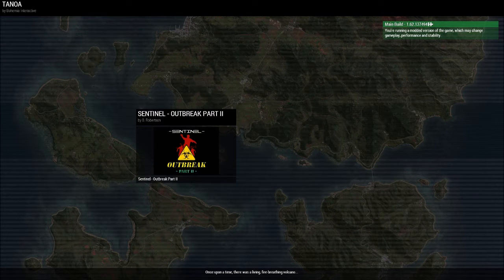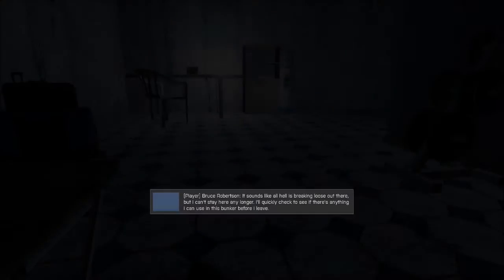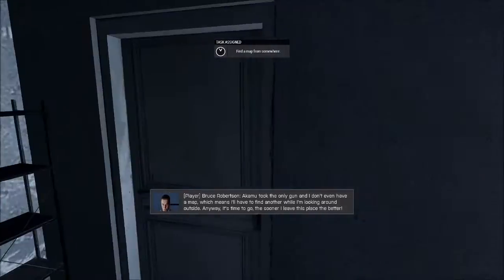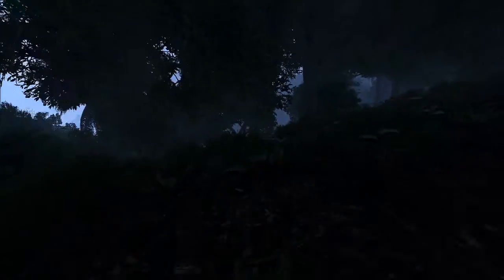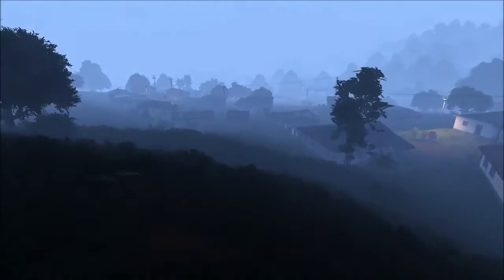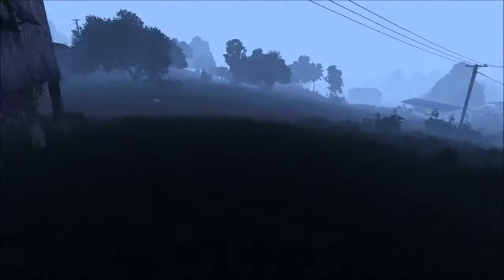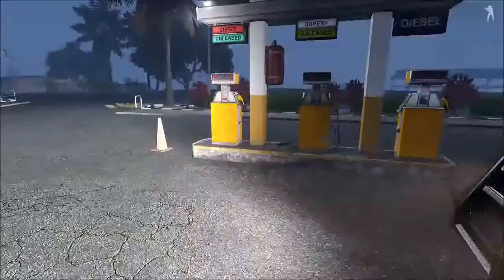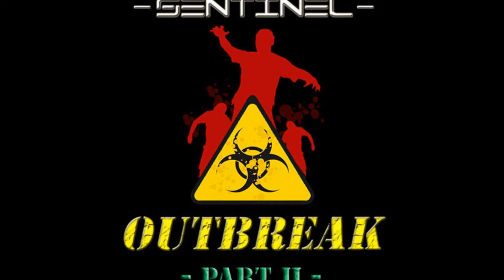Sentinel - Outbreak - Part II - (How it should play)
This is just a quick video to show everyone how to avoid the infected and find a vehicle in the beginning of the scenario, and also to prove to some of the people that have been messaging me, that the mission isn't "broken", it uses the same scripts and amount of units as the previous Outbreak missions - the frame rate issues and graphical glitches they've been getting is most likely due to their own in-game settings and/or their hardware struggling to cope.

My machine specs are as follows:
Intel Core i7-6700K Skylake CPU, 4 Cores, 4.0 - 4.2GHz.
16GB DDR4 2133MHz Memory (2 x 8GB Sticks).
Asus Z170 PRO GAMING Motherboard.
NVIDIA GeForce GTX 970 4GB Graphics Card.
Scenario average FPS = 25-35 With most of the graphical settings maxed out.

The specs of our slowest Beta Tester using his PC he bought in 2009 is:
Intel Core I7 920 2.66GHz (nehalem) overclocked to 3.8GHz.
6GB DDR3 1600MHz Memory.
Asus P6T X58 Motherboard.
GeForce GTX 560 Ti 1GB Graphics Card.
Scenario average FPS = 12-21 With most of the graphical settings set to medium or high.

The main bottleneck for him was the GPU (Graphics Card), his brother has an almost identical rig but a 2GB card and has a 10-15 FPS increase over him while playing Arma 3.
Neither of them suffered any significant slowdown or graphical glitches.

Basically, if the scenario doesn't play like the video shown here and your computer meets the requirements of the slowest Beta Tester, you need to adjust your settings.
If your computer doesn't exceed his specs then you seriously need to consider getting an upgrade, or skip playing this scenario until you've got a more capable machine.

I realise that this sounds a little harsh, but if you're using a computer that's older than my neighbours grey muzzled dog and barely runs Arma 3 Apex, then complain that it's having trouble running a scenario built using a contemporary computer, then I don't really have much sympathy for you.